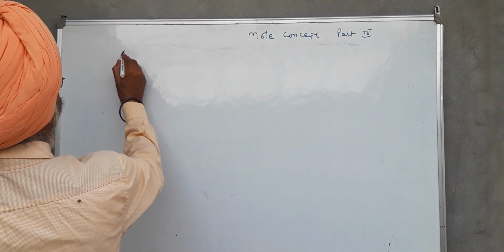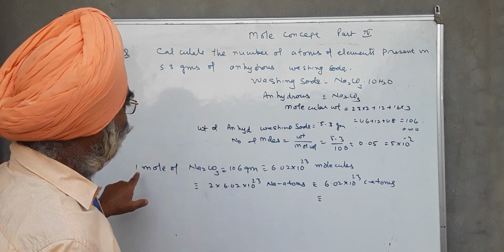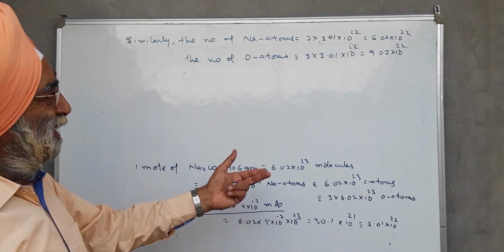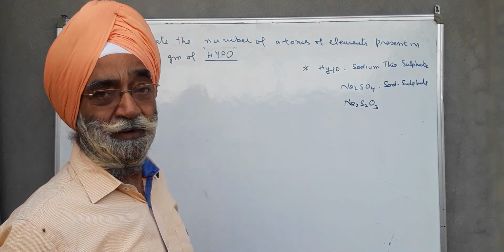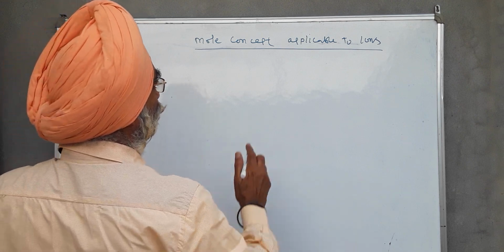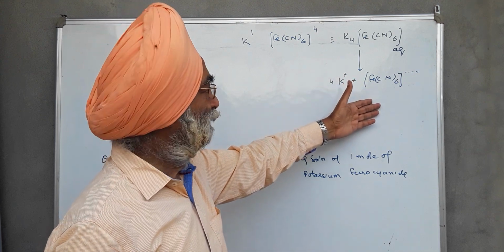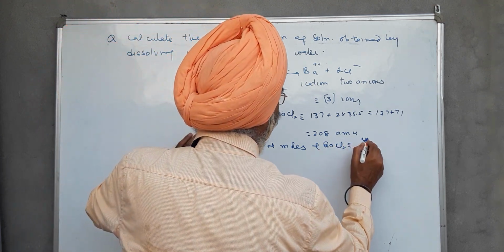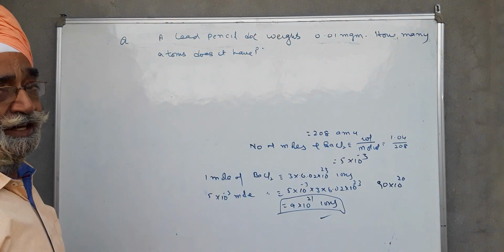Chemistry classes by Prof Sarbjit Singh.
Atoms, Molecules and Mole concept part IV